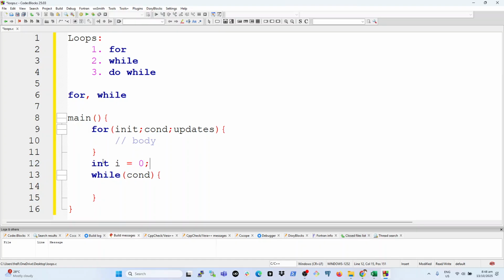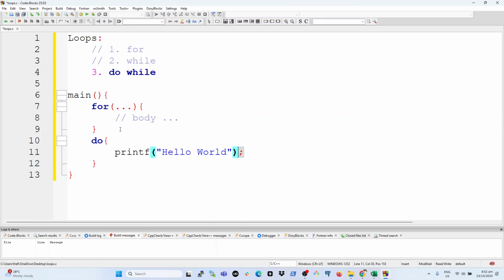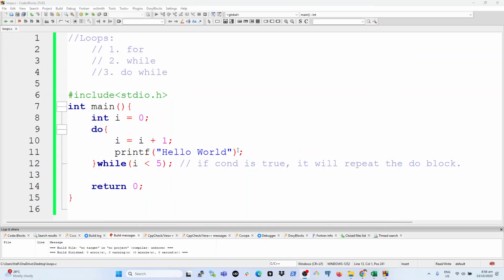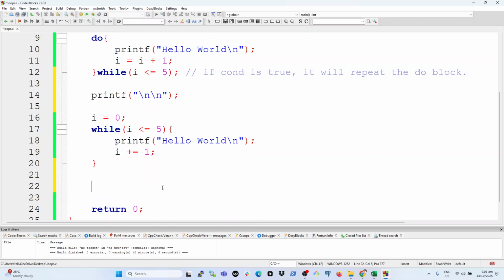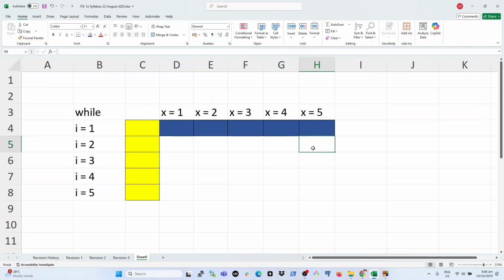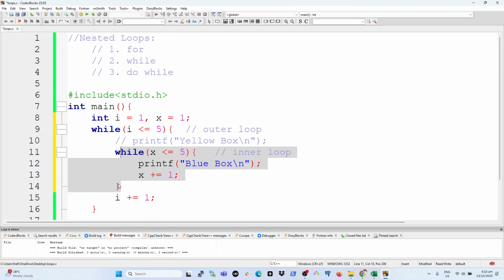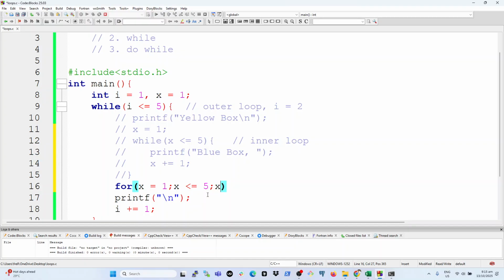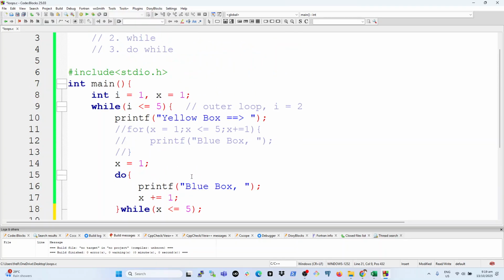C Loops and Nested Loops